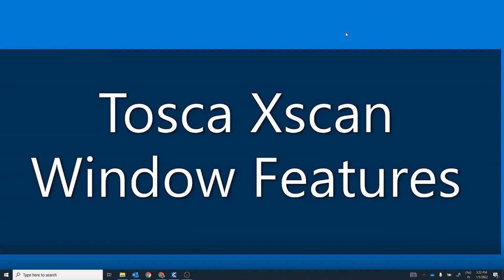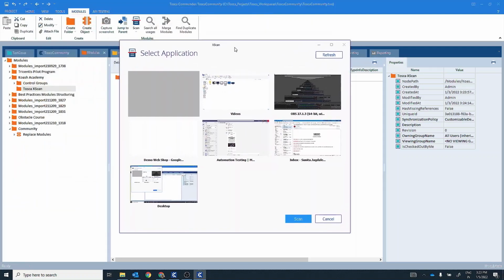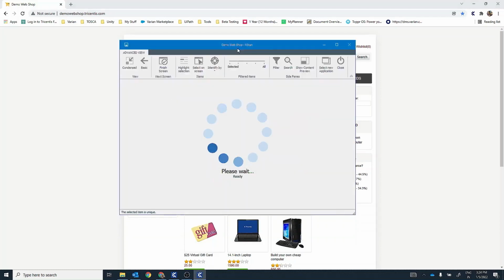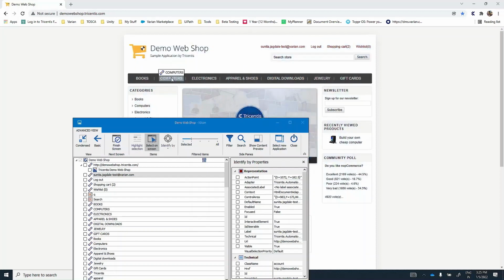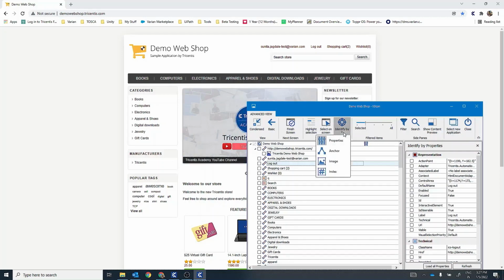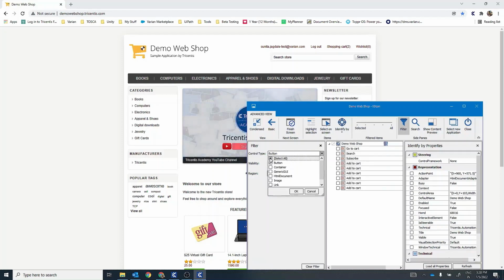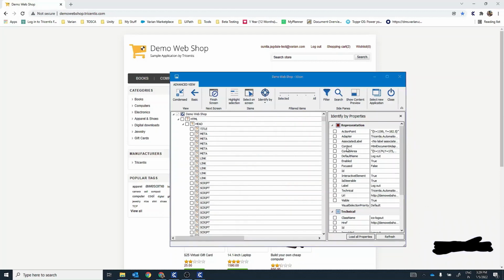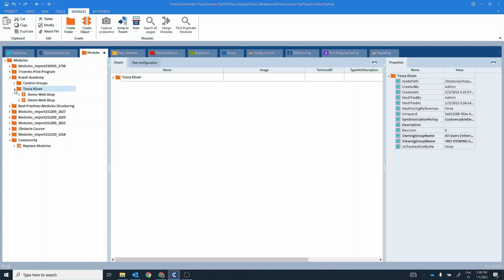Tosca XScan Window Features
This video is for absolute beginners in Tosca to get an overview of Tosca Xscan window features